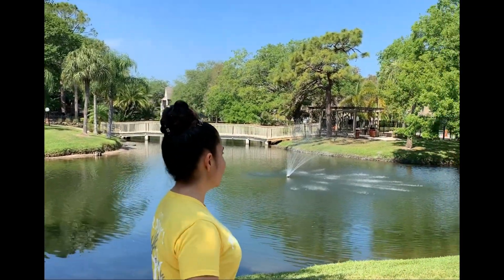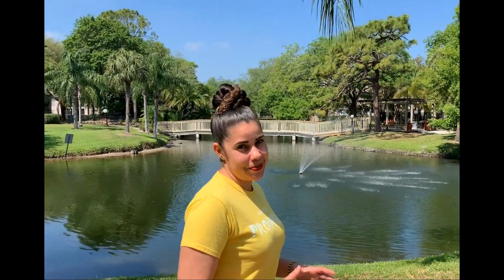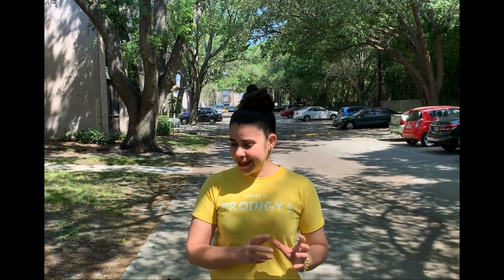Prodigy "Drawing from Reality" Art Tutorial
Prodigy Cultural Arts Program "Drawing from Reality" tutorial, with instructor Tatiana Mesa.